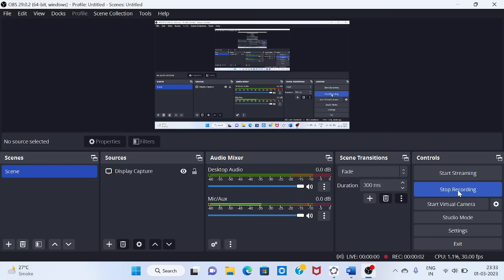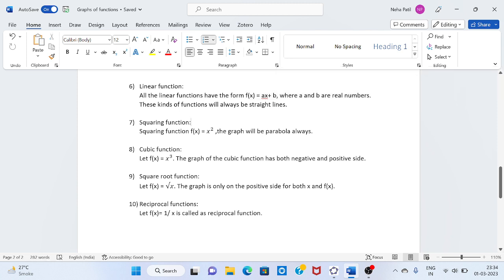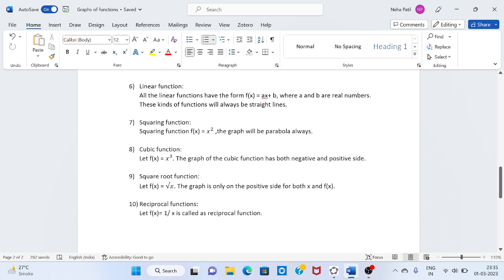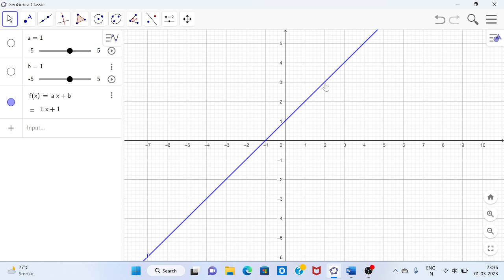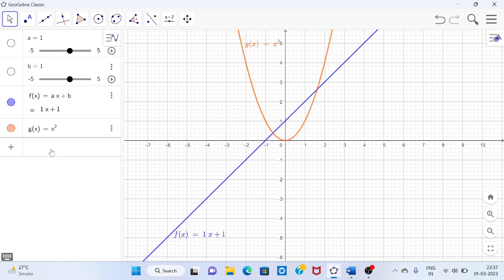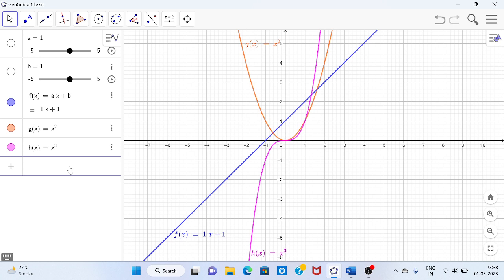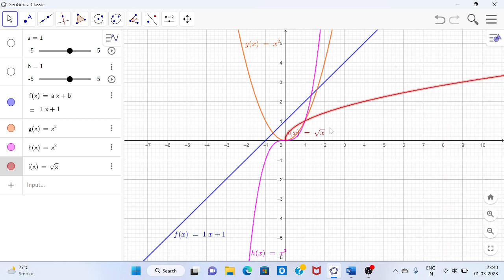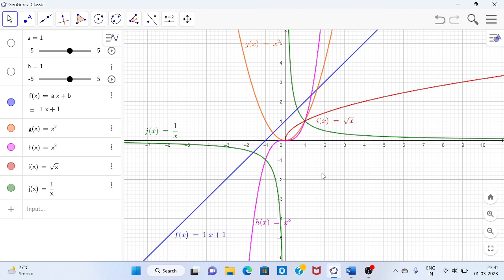5.Graphs of some Mathematical functions - II